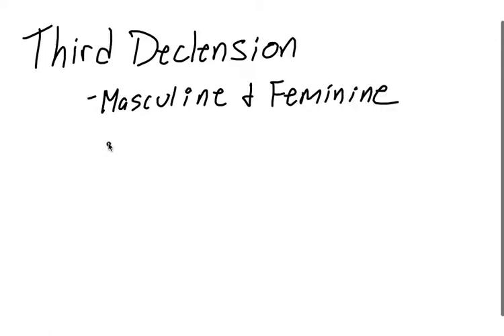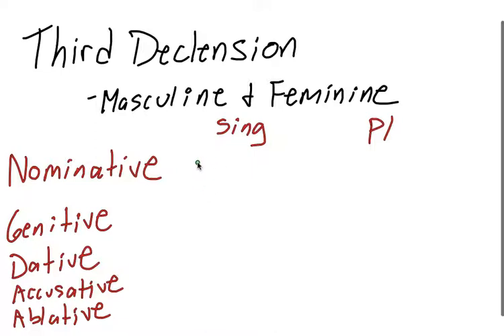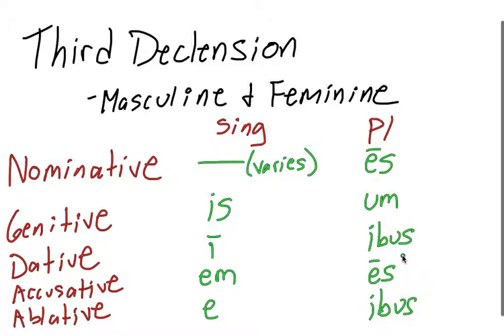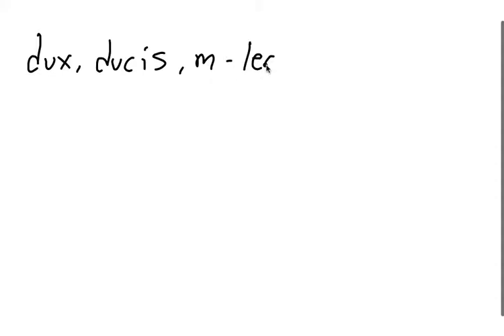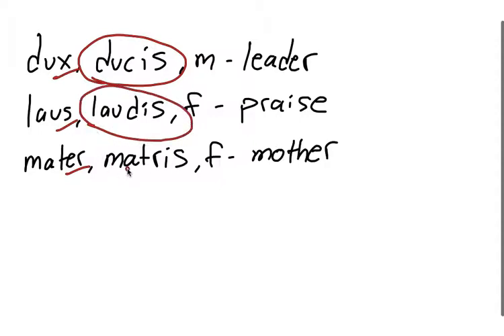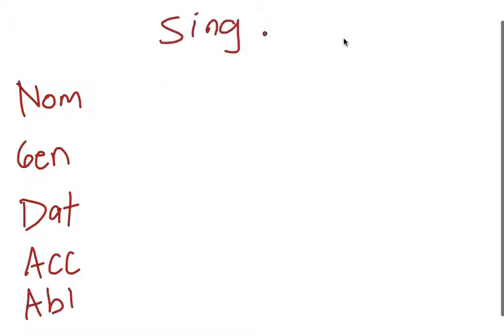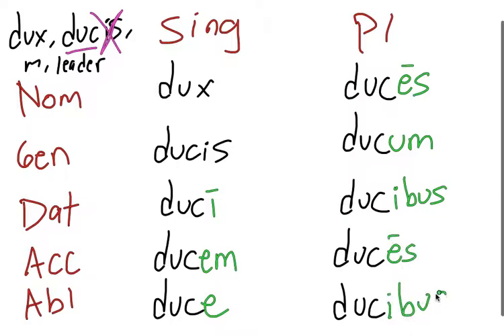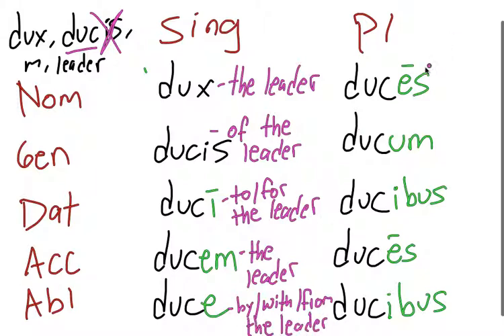Third Declension Nouns Masculine and Feminine pg 87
Lesson on Third Declension masculine and feminine nouns in Latin.